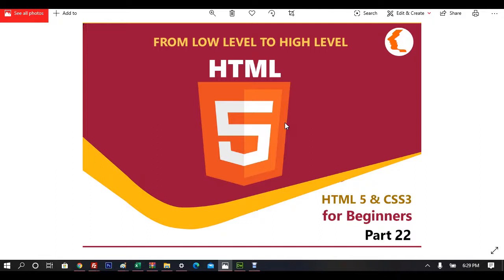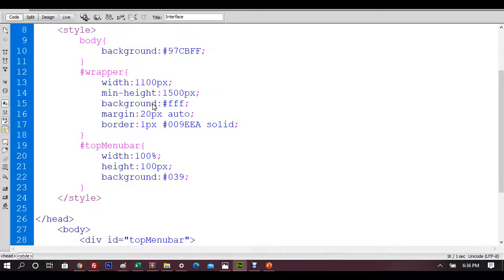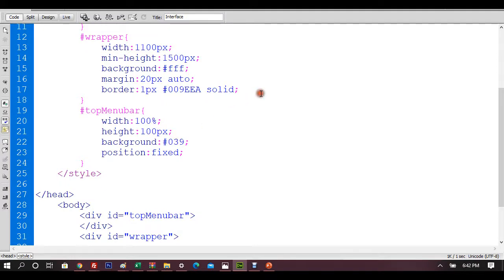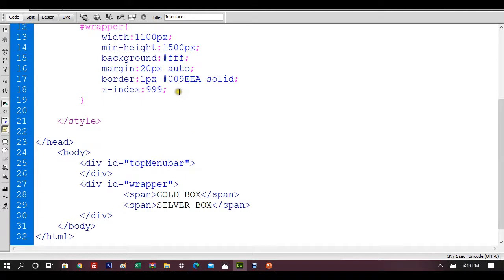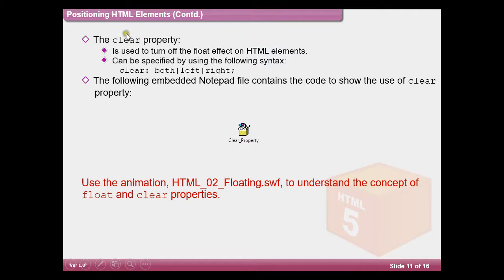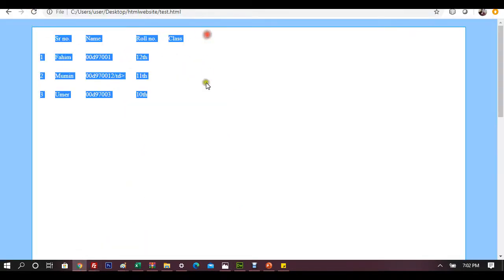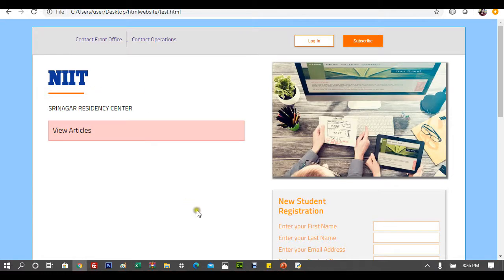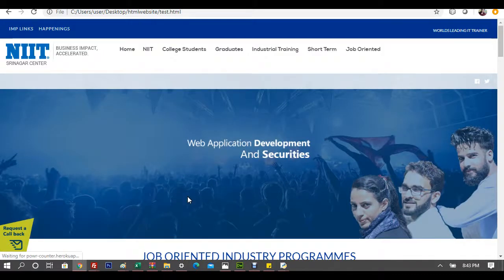HTML5 Tutorial For Beginners [Full Course] Using IFrame and Frameset Tags in HTML 5. Part 22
In This Turorial of HTML5 and CSS3 we will learn working of BASE, NOSCRIPT Tags including few Html5 TAG Attributes.

meta tags always go inside the "head" element, and they provide metadata about the HTML document. meta tags are typically used to specify character set, page description, keywords, author of the document, and viewport settings. Metadata will not be displayed on the page, but is machine parsable.
meta tags are typically used to specify character set, page description, keywords, author of the document, and viewport settings. ... HTML5 introduced a method to let web designers take control over the viewport.

The HTML base tag is used to specify a base URI, or URL, for relative links. For example, you can set the base URL once at the top of your page in header section, then all subsequent relative links will use that URL as a starting point.

The noscript tag defines an alternate content for users that have disabled scripts in their browser or have a browser that doesn't support script. The noscript element can be used in both "head" and "body". When used inside "head", the noscript element must contain only link, style, and meta elements.